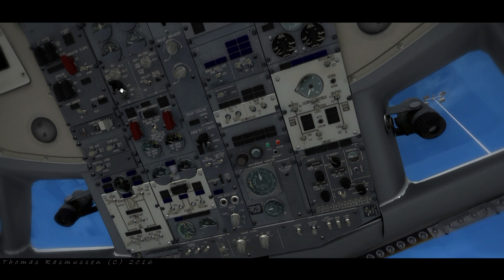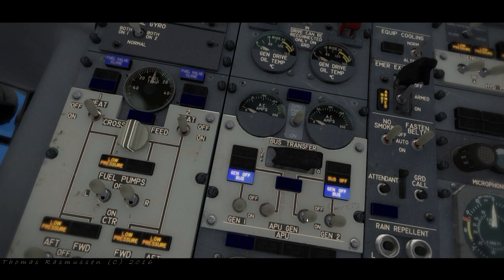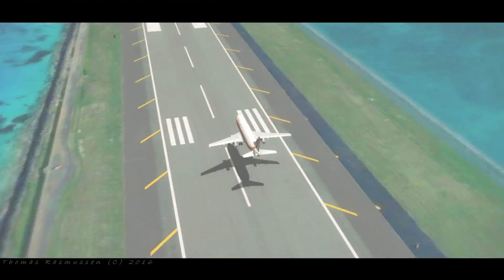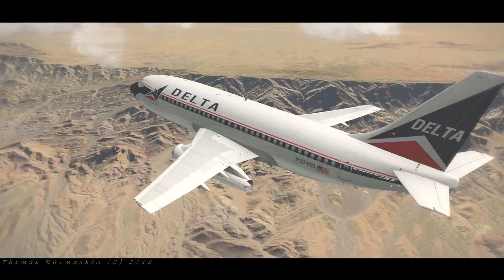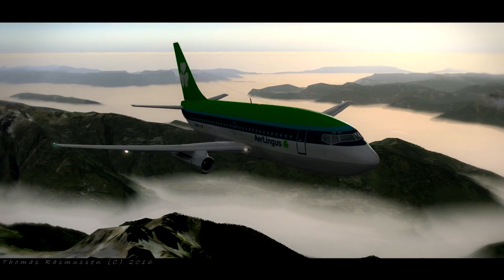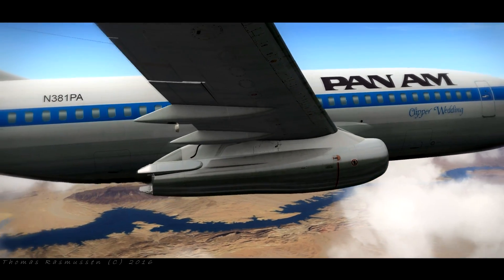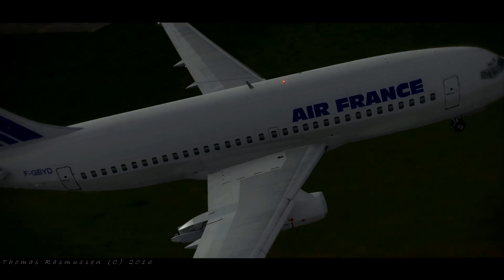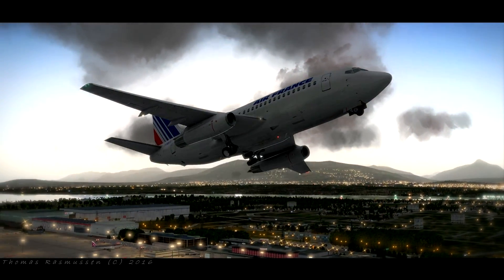FlyJSim Boeing 732 TwinJet for X-plane 10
Description:
FlyJSim continues its Jet Age Airliner trend with the 732 Twinjet which is modeled off the Boeing 737-200adv, with JT8D-15A engines, and a Sperry 77 Autopilot. Developed during the 60s the 737 was made to complete for the short haul routes.It is the best 737 available for X-Plane and perfect who anyone who wants to learn navigation with analog instruments.

Features:
- FlyJSim quality, including attention to detail and flight dynamics
- Realistic Sound engine provided by DreamEngine & Turbine Sound Studio sounds:Hear the JT8DÃ¢â€žÂ¢s roar down the runway as you take-off, hear the rumble of the thrust reversers on landing. All 3d positioned.
- Sounds throughout the cockpit, including switch, knobs, trim wheel, spoiler arm, and many more. All 3d Positioned for a real immersive experience.
- 3D CIVA INS panel in 3d cockpit for those who have purchased the CIVA add-on.
- Automated Pushback system.

Detailed exterior
- Accurate replica of the 737-200adv - Using real measurements of all major components, expect to fly a 737 that looked just like the real thing.
- Detailed textures - panel details, rivets, reflections, and surface bumps, all added in to give you that extra bit of realism.
- Detailed animations - We animate each and every control surface to match real world figures.
- Wing flex
- Detailed lighting - landing, taxi, taxi turnoff, strobe beacon, navigation lights, and even the wing and logo lights have been added in using the real angles and widths of the real 737 lights.

Superb Interior
- Detailed 3D cockpit - using real dimensions down to the size of the switches, the 3d cockpit is faithfully replicated.
- High resolution textures on panels - Text is crisp and clear to read.
- Detailed cockpit lighting - All cockpit lights are controllable. These include all indirect lighting on the panels, storm lights under the glare-shield, center console light to shine onto the throttles, dome light to illuminate the entire cockpit at night, and two map lights. Flying at night couldn't be more fun. Each light also fades in and out giving the lighting an authentic feel.
- Intuitive cockpit manipulation - We have taken great care in setting up just how you interact with the switches, knobs, and levers in the cockpit . Dial in your headings, course, altitude, etc, with ease.
- Animations. Each switch, lever, knob, and handle is animated. Press to test functionality on announciators. Both map lights adjustable. Standby compass stowable.

Systems Simulated
Many custom systems have been coded to replicate the behavior of the real aircraft:
- Air system - Anti-Ice
- Autopilot(SP77) - Com/Nav radios
- Electrical - Fire protection
- Hydraulics - Fuel
- Warning systems
- Weather radar
- Realistic flight model
- Weight & Balance Manager
- Instrument Comparator
- GPWS - complete with test functionality.

Other features:
- Realistic flight model. With the experienced gained from previous aircraft, we have continued to refine our flight models and the 732 is our best yet. Improved ground handling over previous aircraft makes taxiing even easier
- Detailed manuals
- 6 liveries included
- AerLingus, Air France, Aloha Airlines, KLM, Southwest, WestJet
- More liveries available online, Over 100 !!. Created by the friendly community (thank you to all painters)